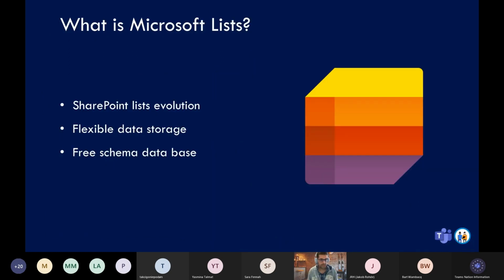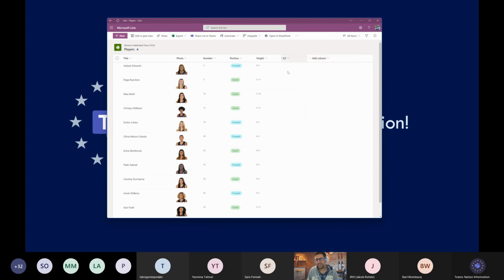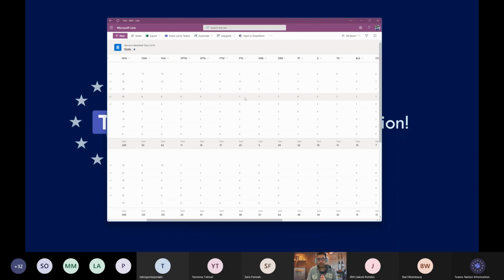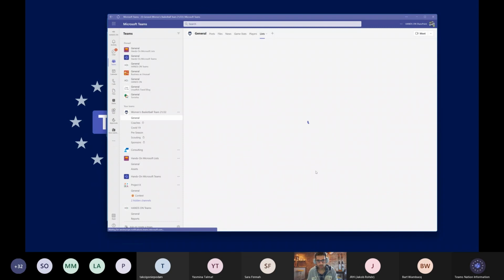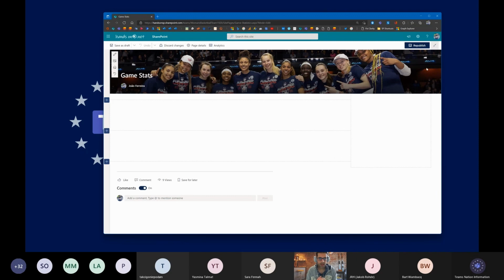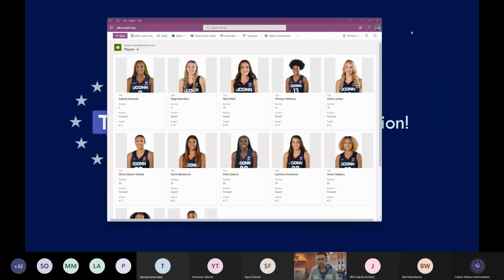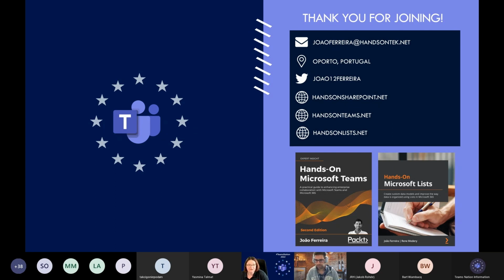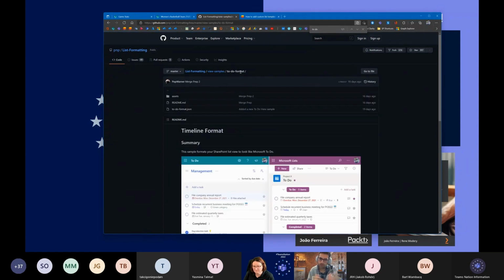Create solutions for Microsoft Teams using Microsoft Lists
Microsoft Lists is revolutionizing the classic lists from SharePoint, bringing new configuration and customization options that allow any user to transform tabular data into things like To Do lists or Kanban boards without the need of writing code.

In this session I’ll explain you how to implement complete solutions using Microsoft Lists from where you and other members from your organization will be able to collaborate directly from Microsoft Teams.